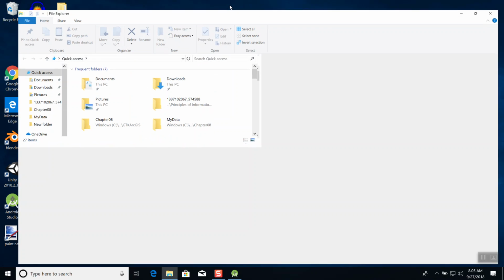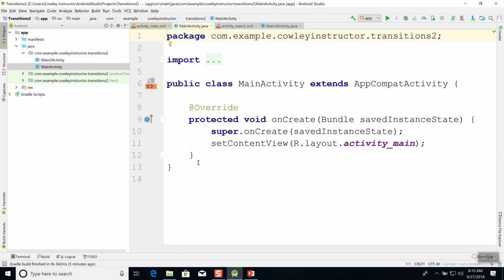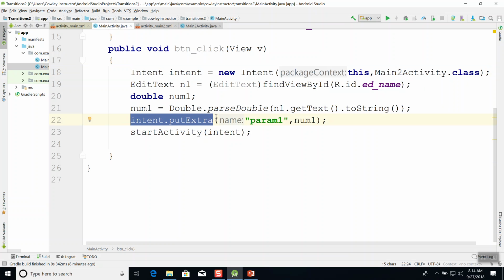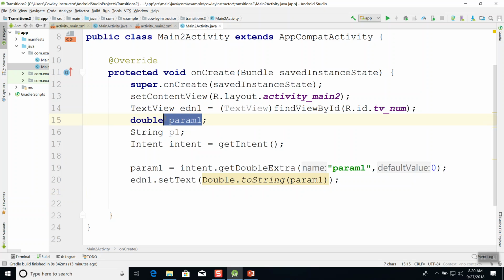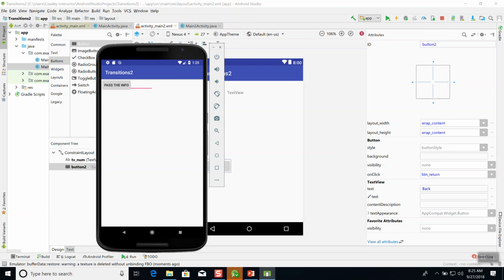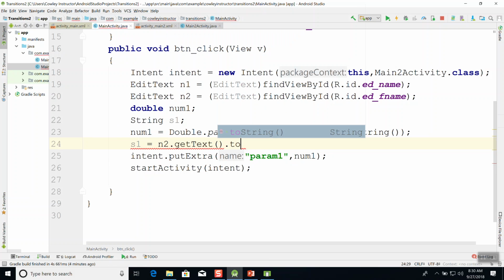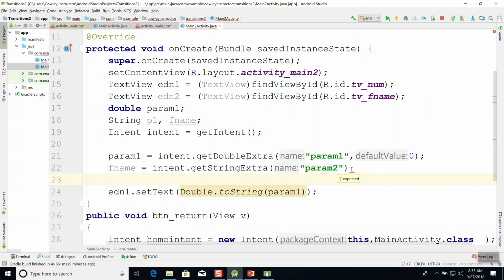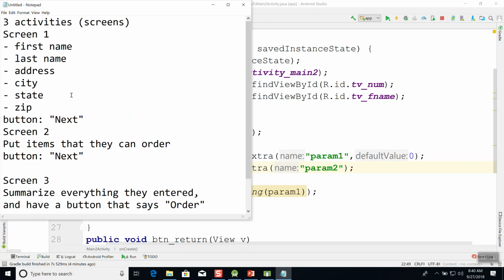Android App Development 1 - 9/27/2018 8:40:48 AM